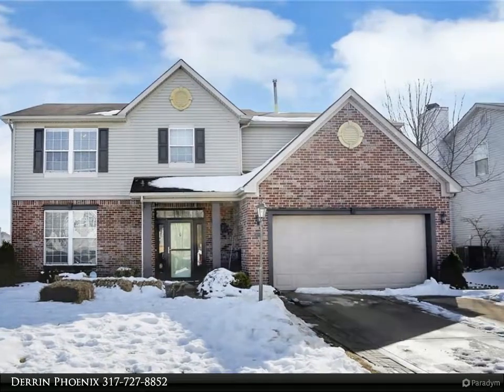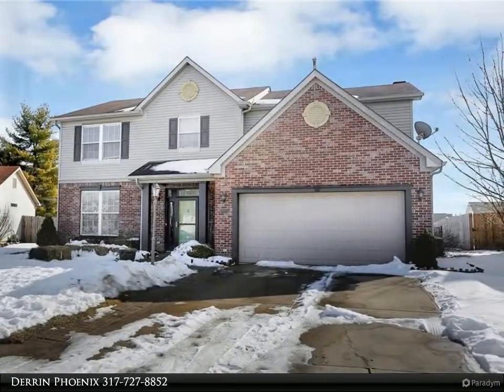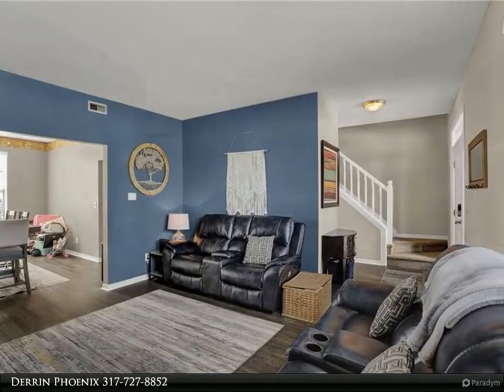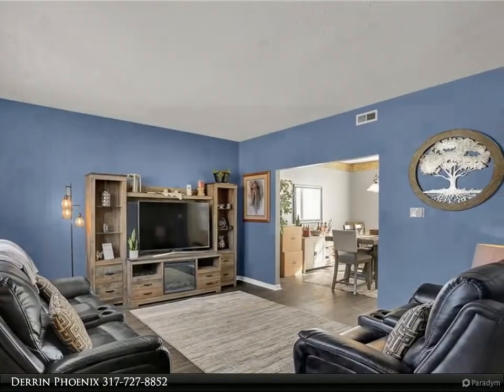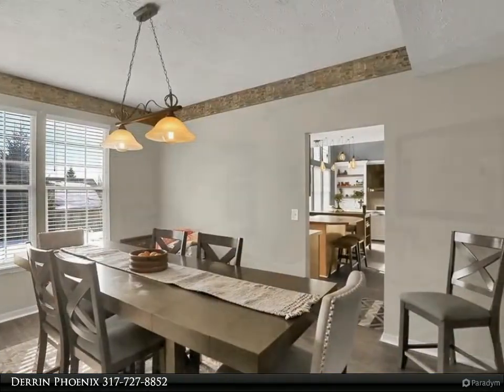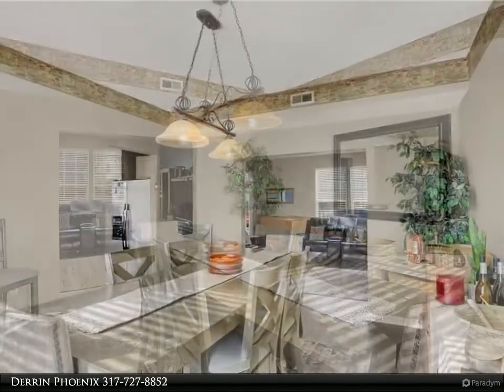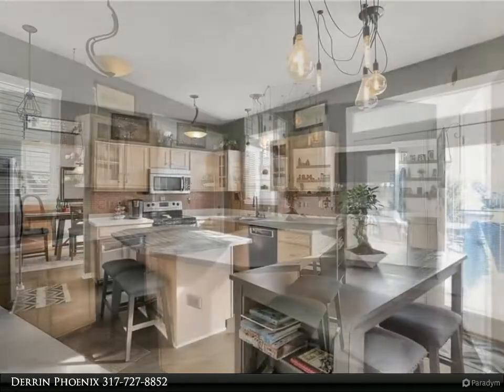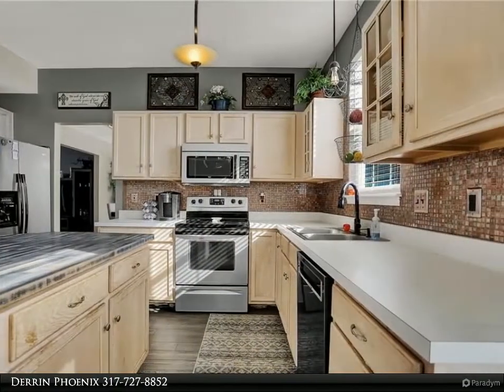Homes for Sale - 1239 White Ash Drive, Greenwood, IN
Welcome home to this beautiful 3 bed 2.5 bath home in popular Olive Branch Manor, Center Grove Schools! The eat in kitchen has a center island and is open to the family room that has a newly updated wood burning fireplace. Separate dining room and 2nd living space are great for a family. The office room upstairs could easily be a 4th bedroom. This home has many updates! It is just waiting for your special touch! Schedule your showing today.

Presented By:
Derrin Phoenix, Carpenter Realtors